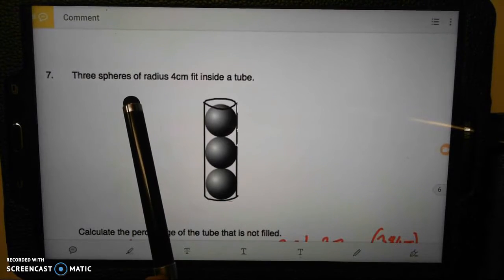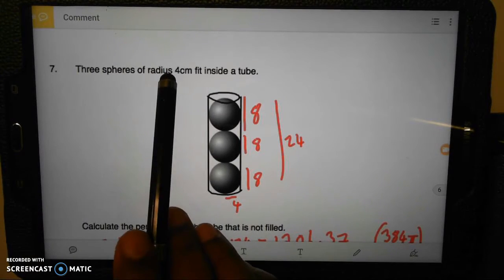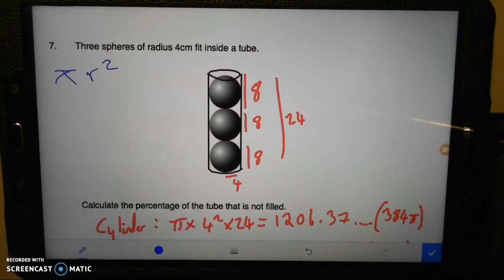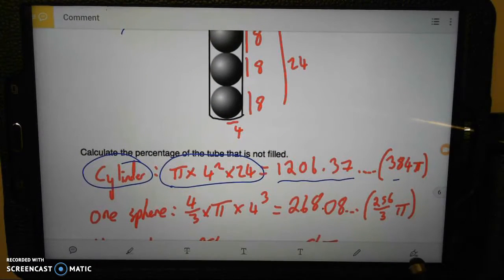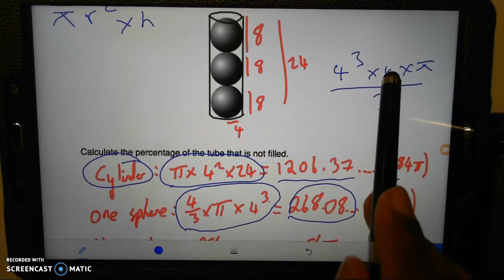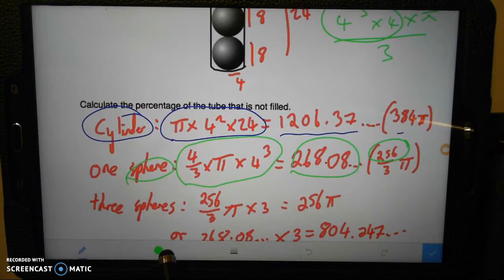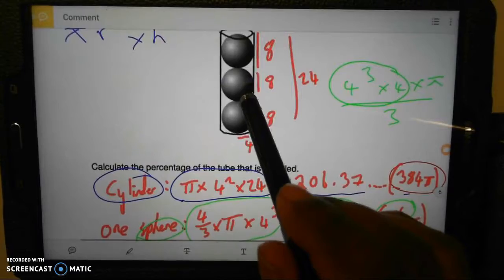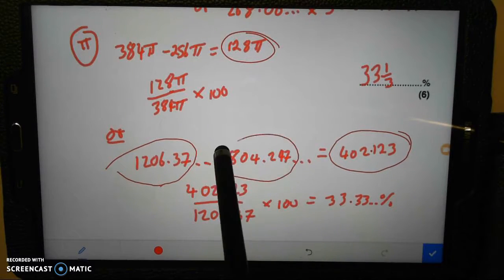Volume of a sphere Q7